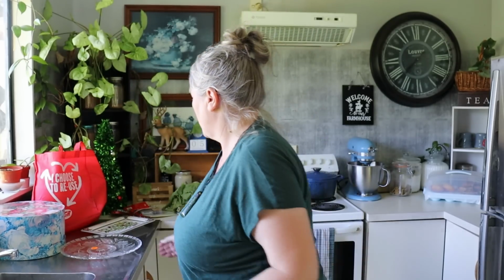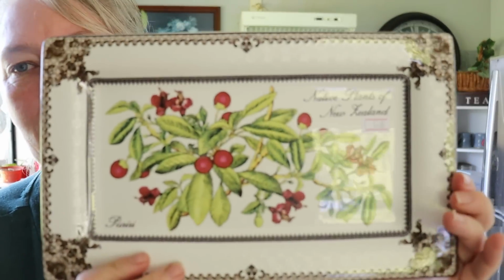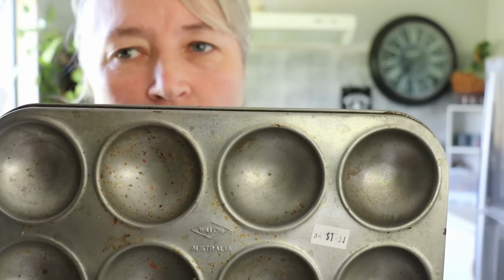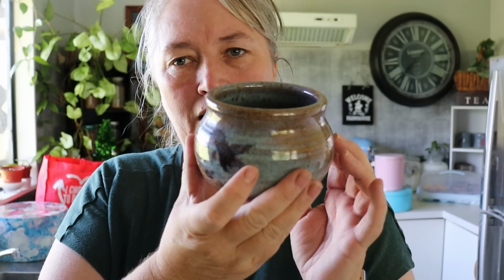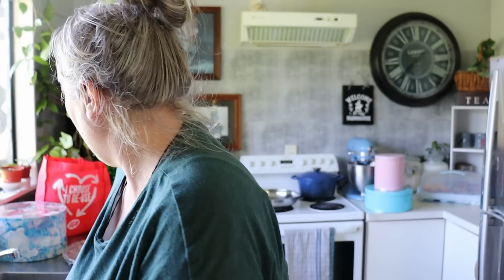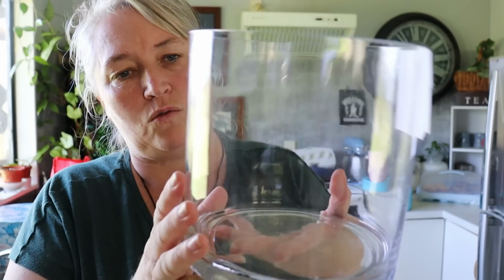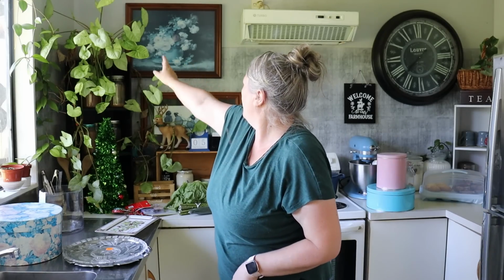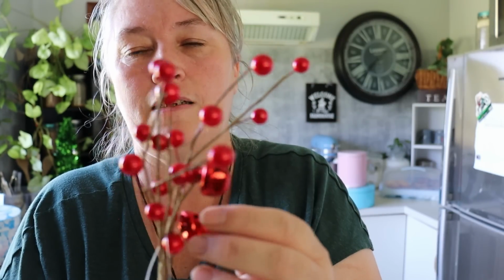Come Thrift/Op Shopping with me In New Zealand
Thanks for being here friends. I hope you enjoy Come Thrift/Op Shopping with me In New Zealand

Here is the link for the FREE HOLIDAY PLANNER
Follow the instructions and get it straight into your email inbox. I don't even send out newsletters currently :-)
 Unsubscribe at anytime.

Stacey
Raglan Central Post shop
16 Bow Street
Raglan 3265
New Zealand

If you want to send me photos of the food you are making from the channel's recipes.